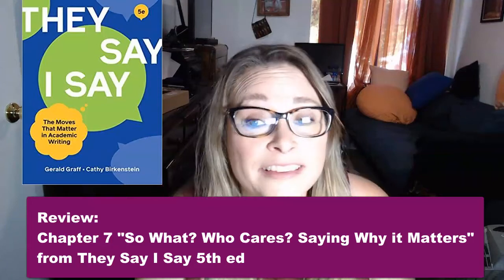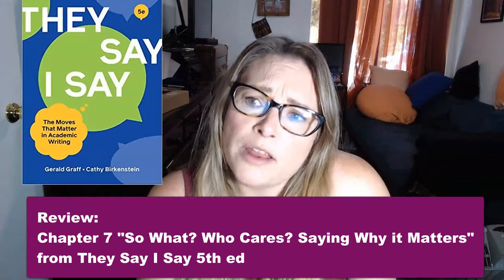Review Chapter 7 They Say, I Say "So What? Who Cares?"